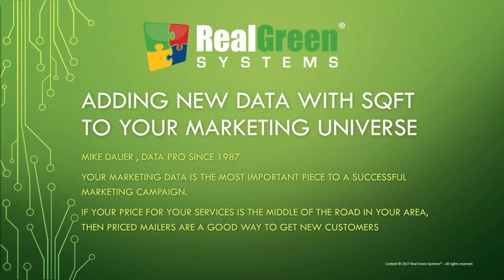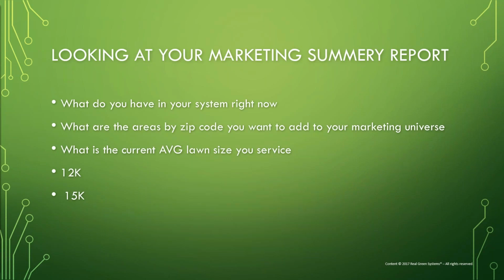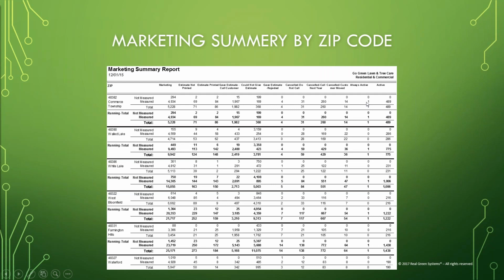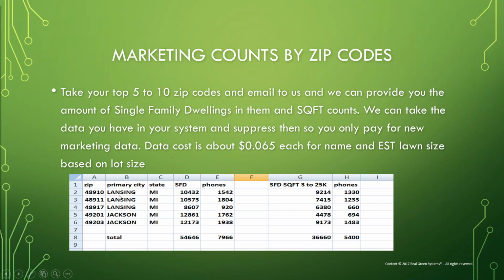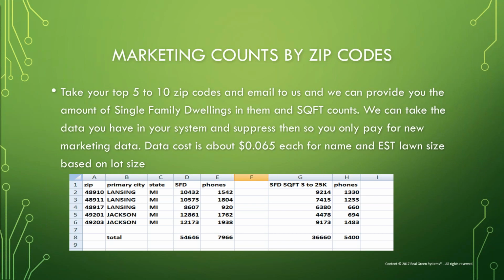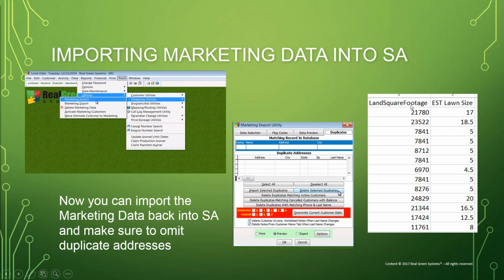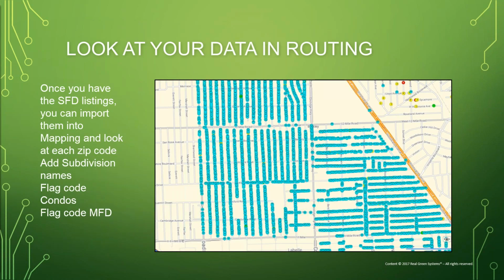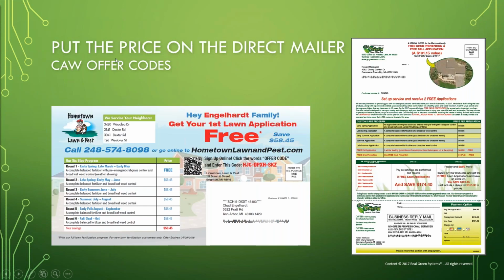Adding New Data with Square Footage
It all begins with data! Build a database with square footage and you've created your own gold mine. Add pictures and personalization to your marketing plan and there will be no stopping your growth. This webinar is for anyone wanting to build richer marketing and customer databases. Save my spot!